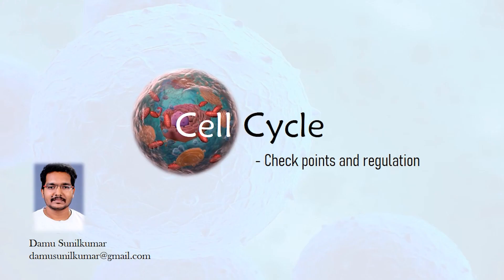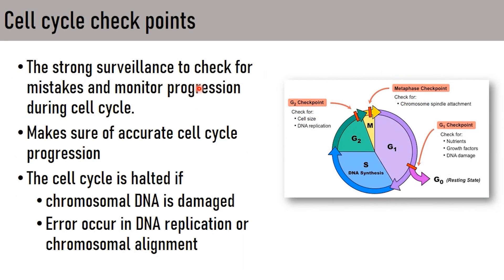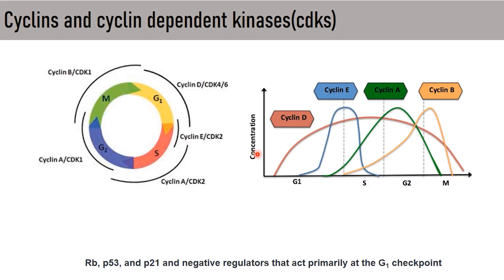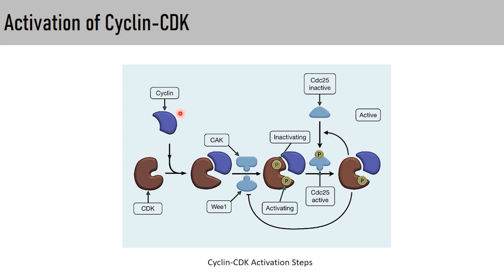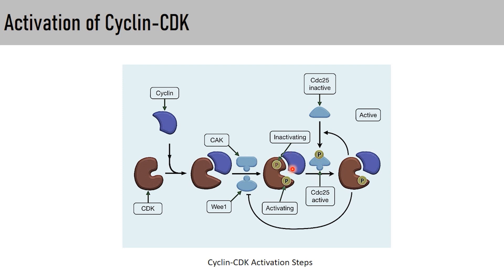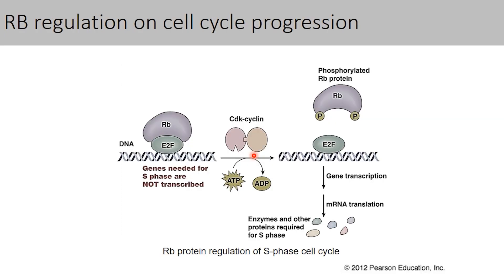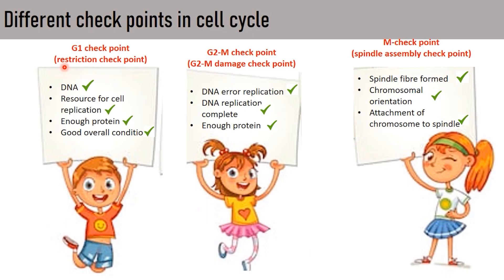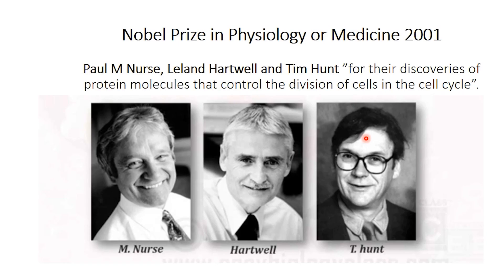Cell Cycle - check points and regulation.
The presentation discuss :
What is Cell cycle
What are the Cell cycle check points
Importance of cyclin dependent kinases(cdks) and cyclins in cell cycle.
How does the cdk-cyclins activation occur.
Checkpoints in cell cycle and its importance.